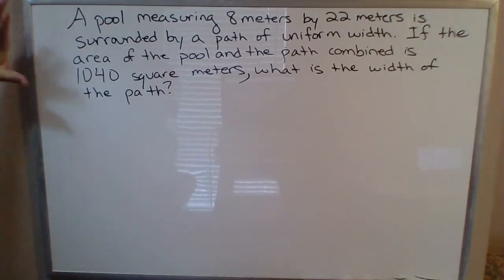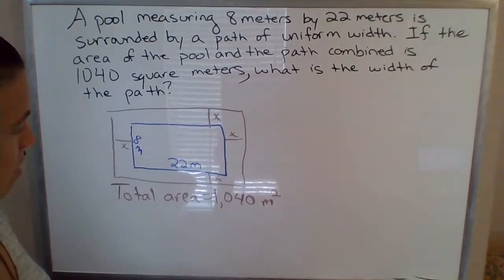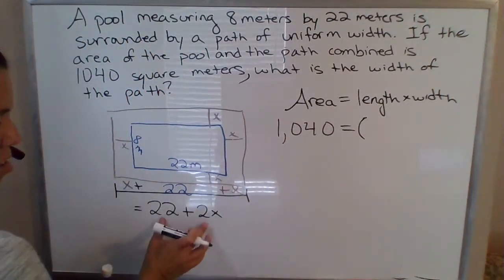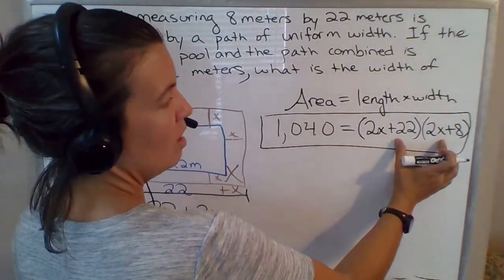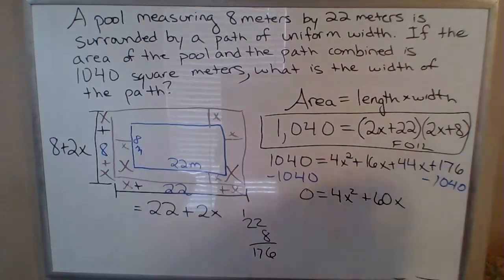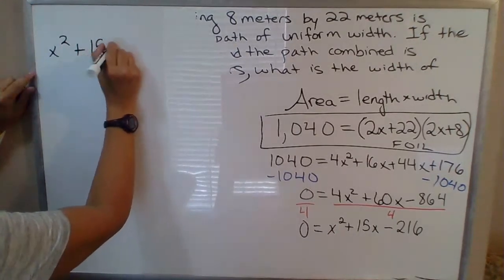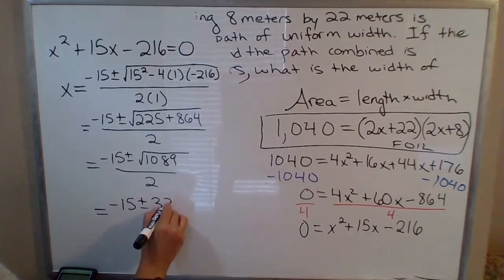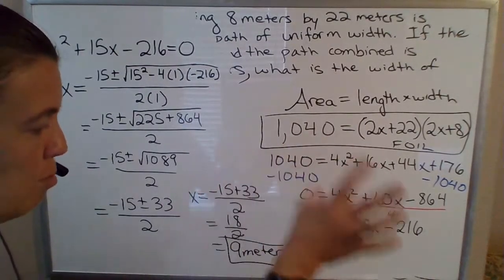word problem involving quadratic equation